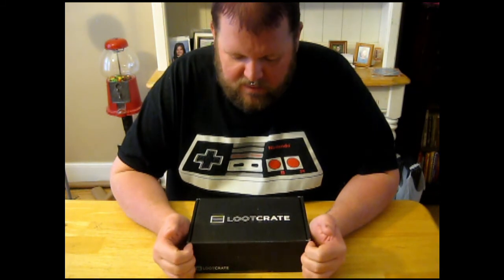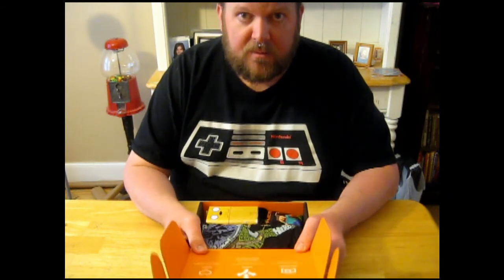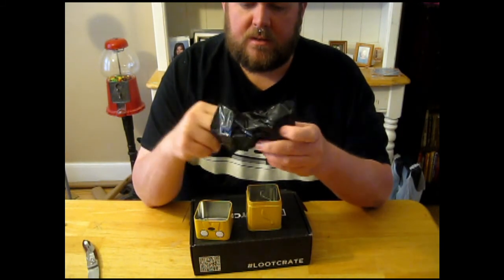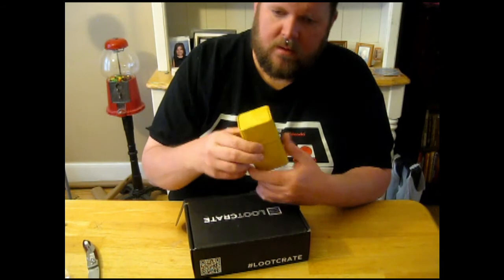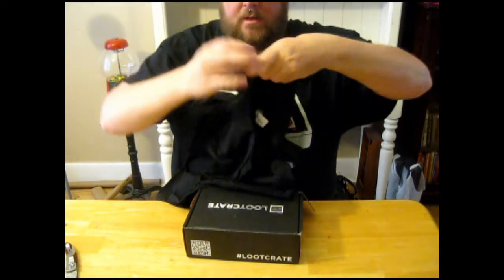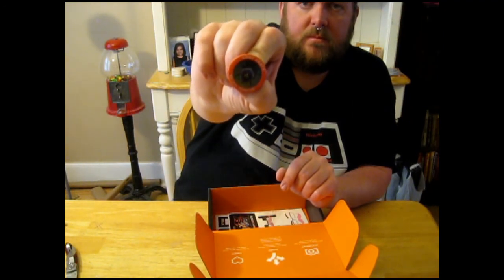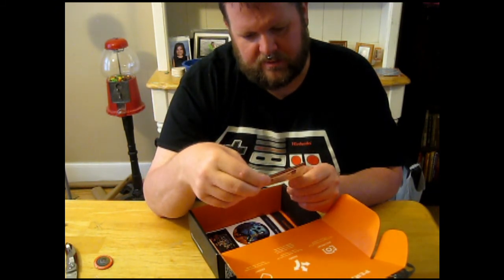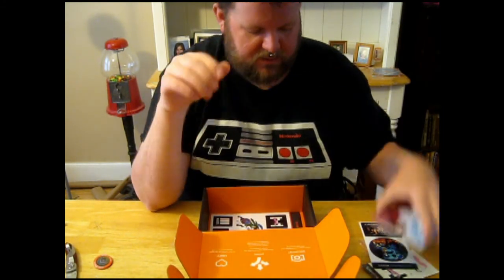Loot Crate May 2014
This months theme was adventure. Open with me and see what is inside.